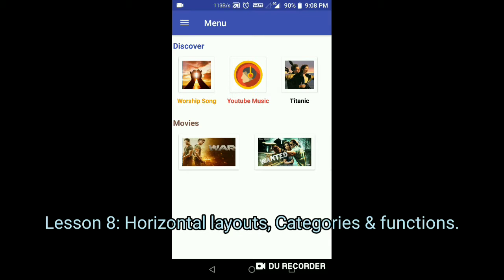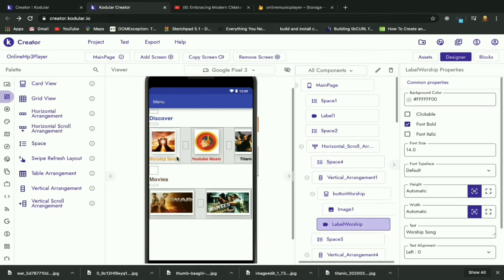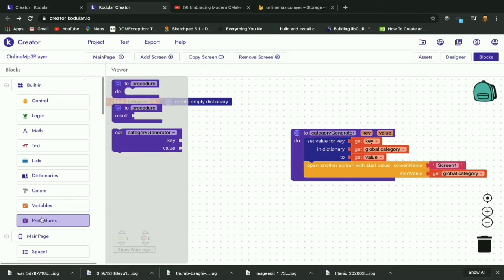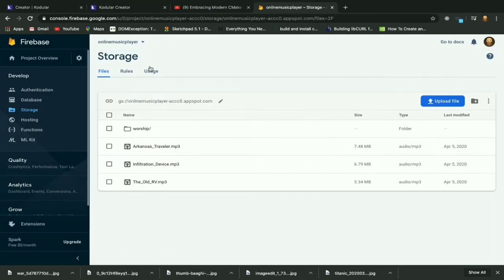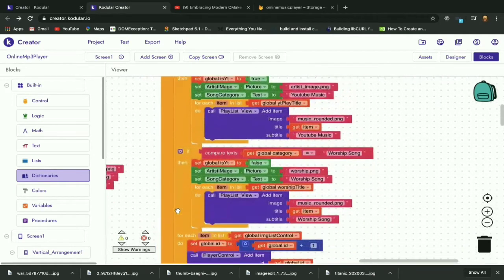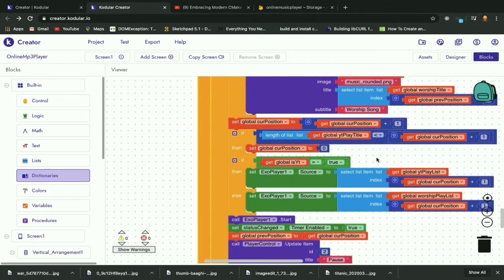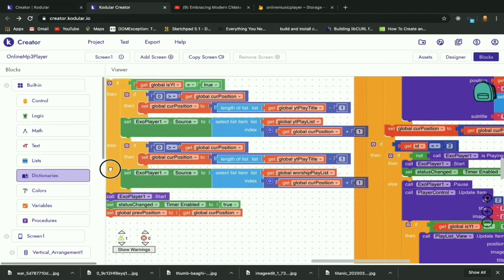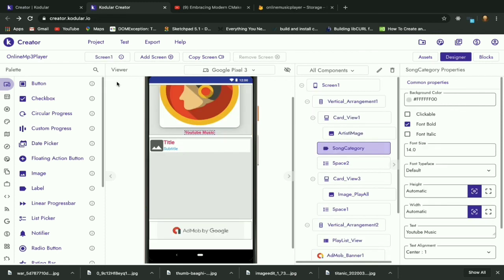Lesson #8: Horizontal layout, categories and functions | app developer 2 May 2020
Lesson 8: In this layout we will learn the following:
(1) How to make horizontal scrolling layout with square image and rectangle image.
(2) How to create various categories.
(3) Generate play list according to user category.
(4) Use of algorithms with Boolean.
(5) Move between different pages.